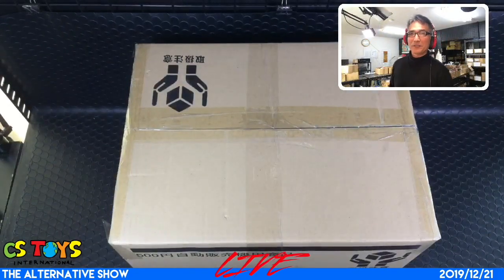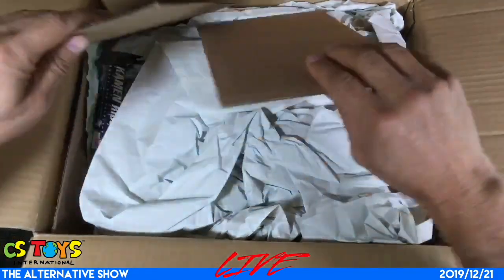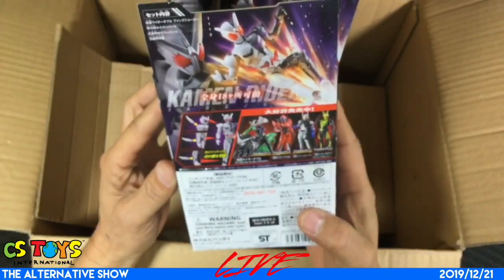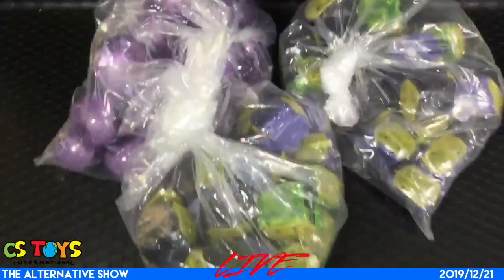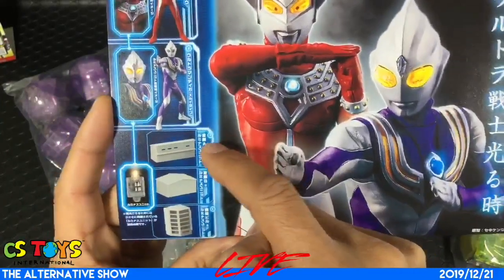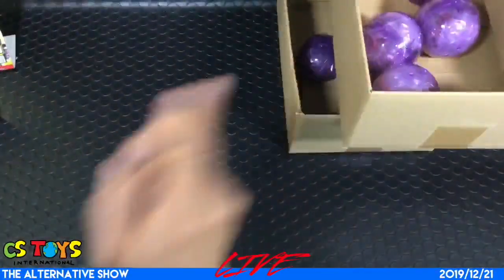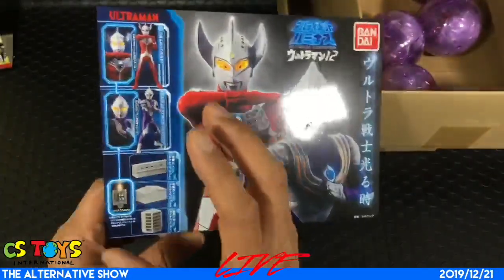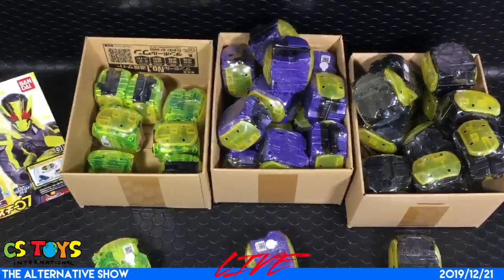Today's Arrivals (2019/12/21)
"Today's Arrivals" is one of our live streaming shows on our Youtube Channel. We do this show every Friday, 11 AM J.S.T. as we receive our latest toys from our wholesalers. We open the delivered boxes live & fresh, and show you the latest toys we are to bring to our store activation on the following Sunday at 8 PM J.S.T.

Join the chat and experience the excitement of unboxing the latest toys with your toku friends from around the world :)